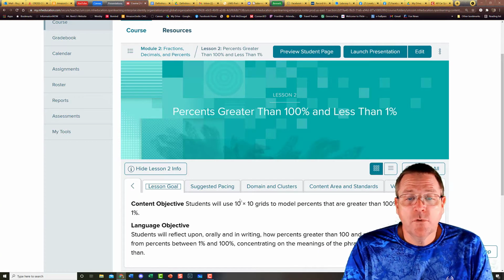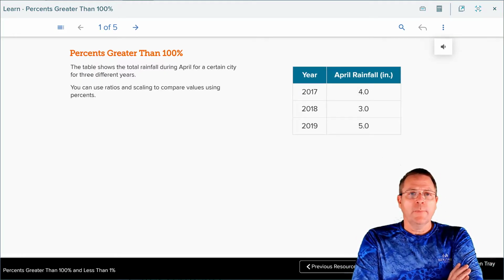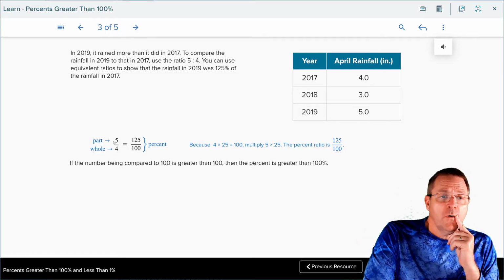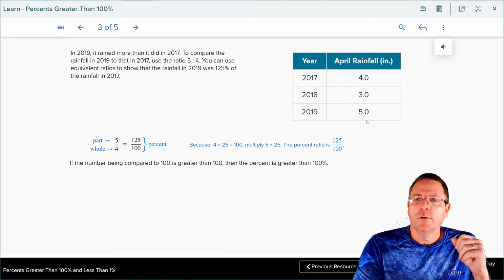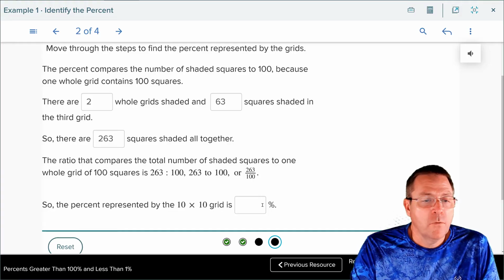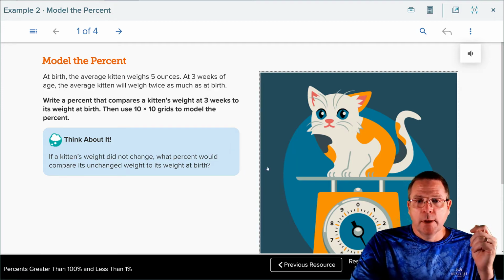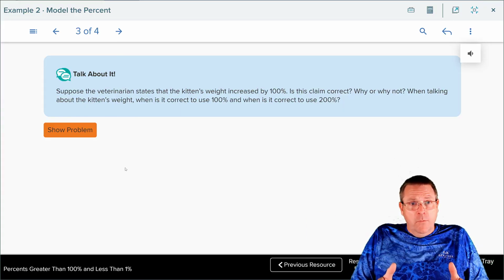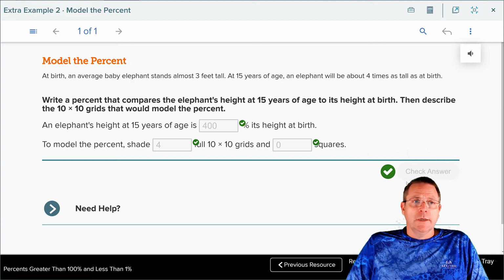2-2 Percents Greater Than 100 and Less Than 1 (Part 1)